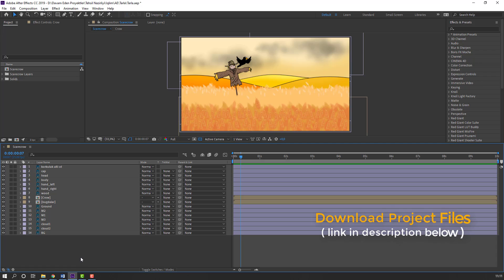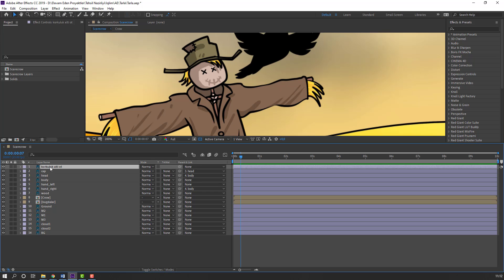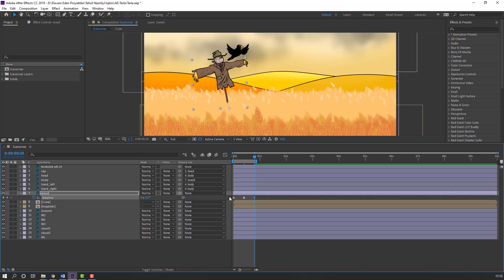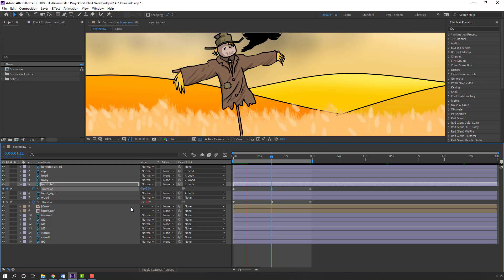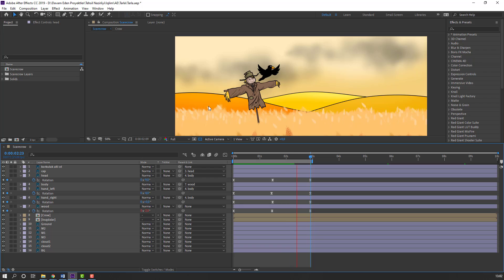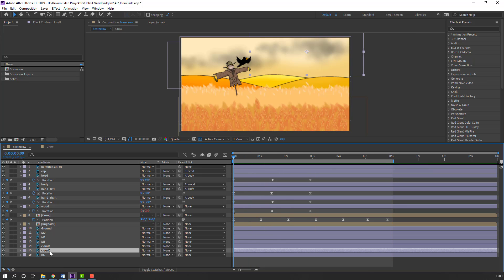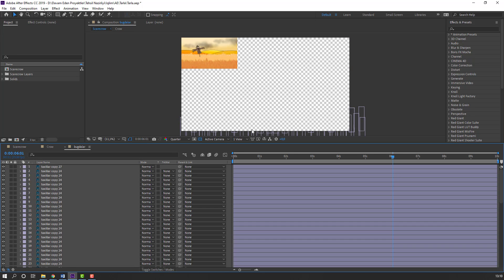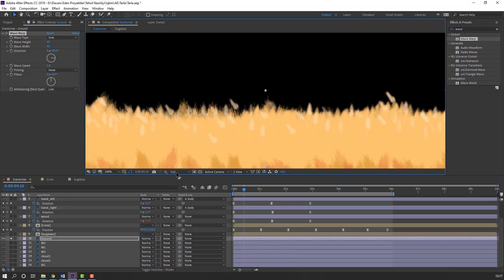Scarecrow Animation in After Effects Tutorial